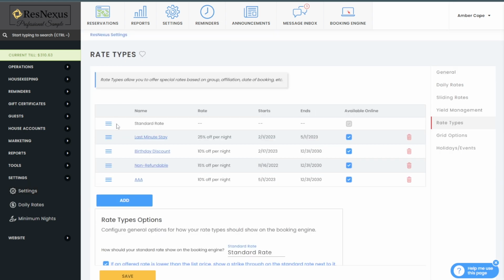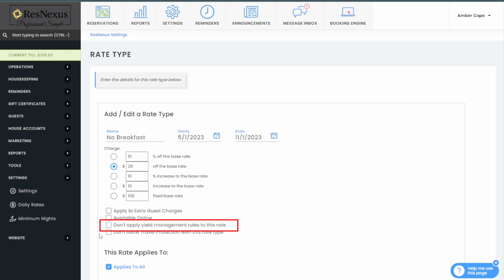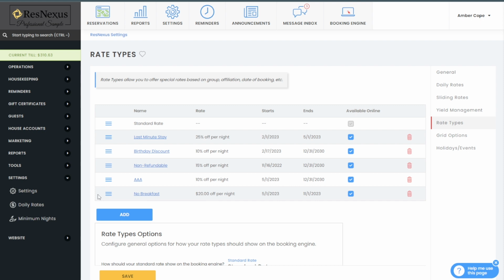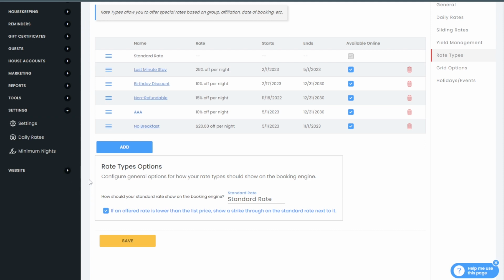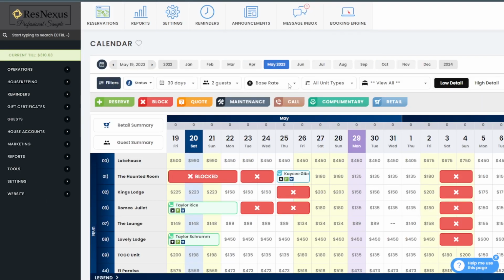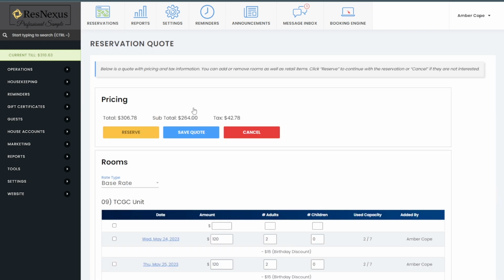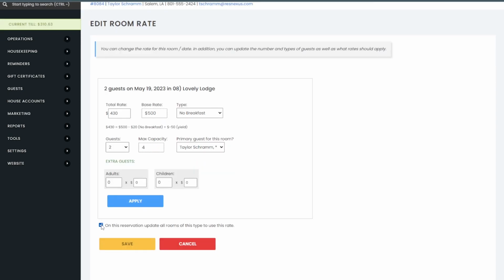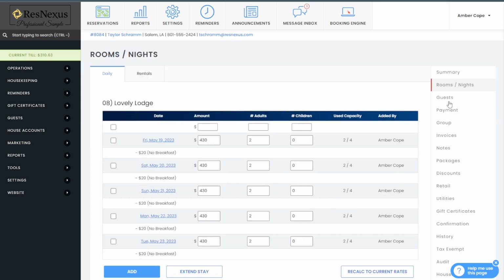How to create and utilize rate types